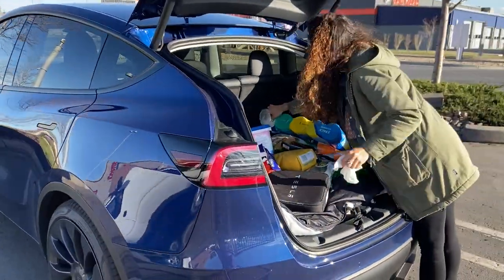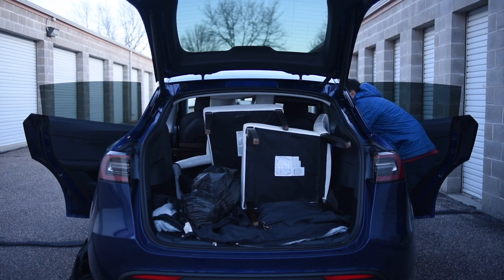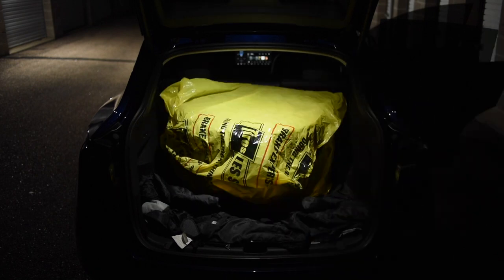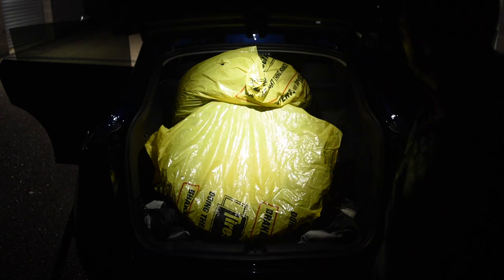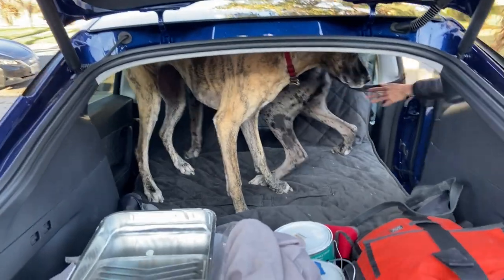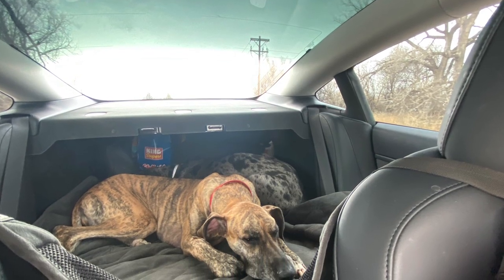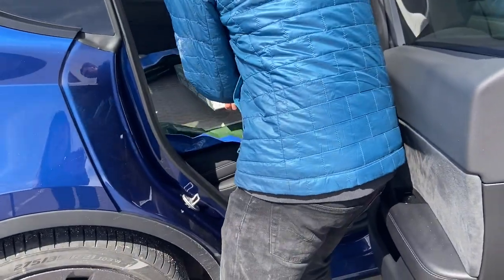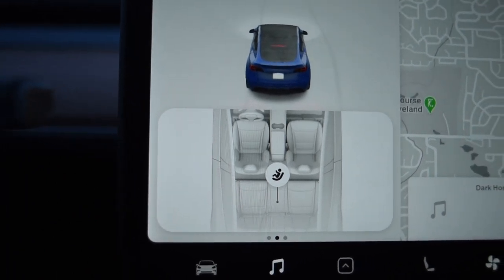Model Y Cargo Space - Real World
What kind of stuff can you fit in the Model Y? I documented a bunch of things I have run into over the past couple of weeks for you to see the capability of the Model Y.
TLDW:It can handle most real world things, furniture, tires, etc. You won't get a 4'8' sheet of plywood.Wheel well to wheel well width is about 37.5" so you're limited to that width for anything going in trunk. A 6' ladder will fit fine with the seats folded down

Here is the cover we use for the dogs. Super durable and easy to clean

Drill I use. It has made all my construction work SO MUCH EASIER. Truly an improvement over my Dewalts

Microphone I used for this video